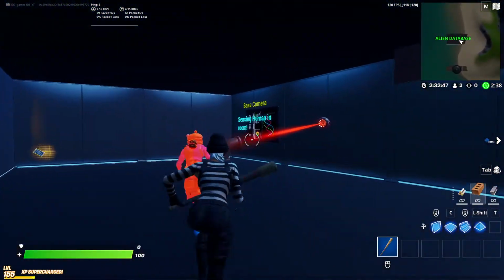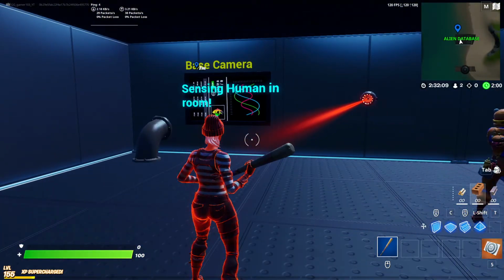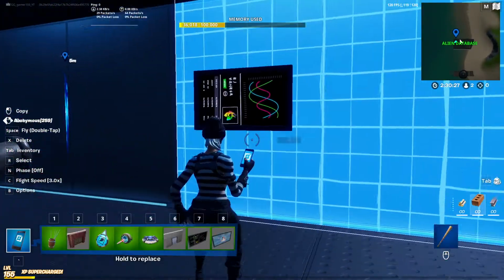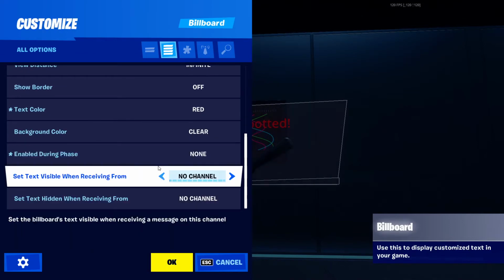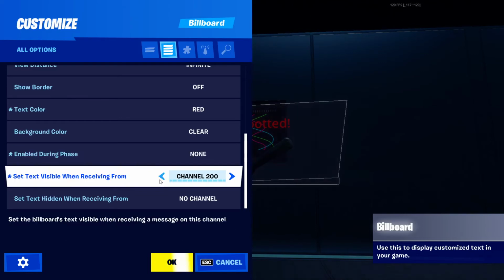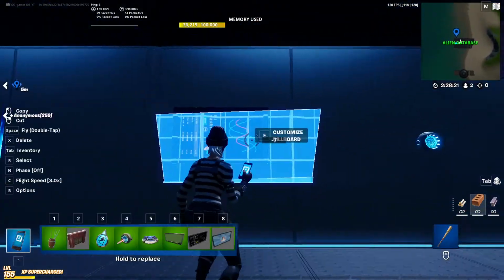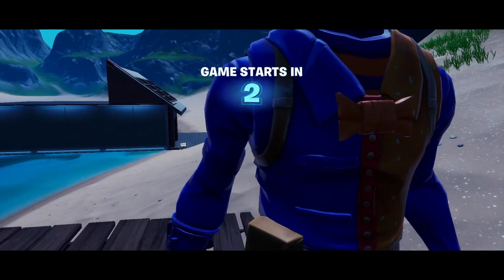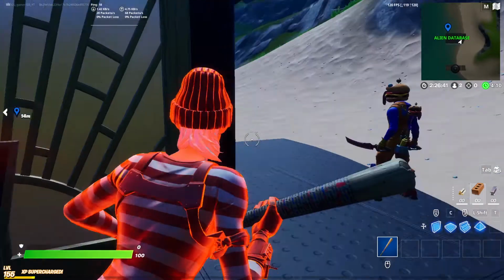How To Make WORKING Security Cameras In Fortnite Creative!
If you guys wanna have a working security camera watch this video end!
Wanna be in one of my videos?